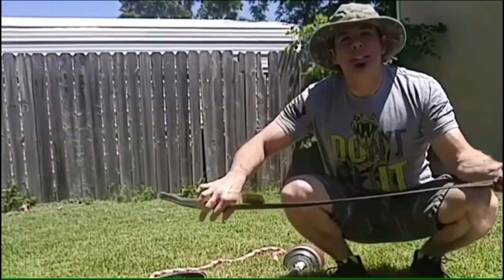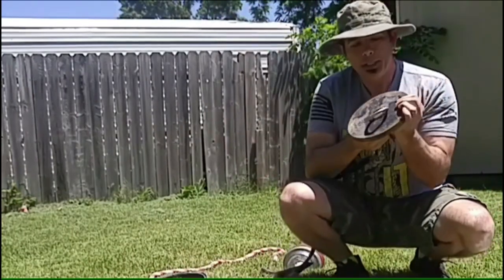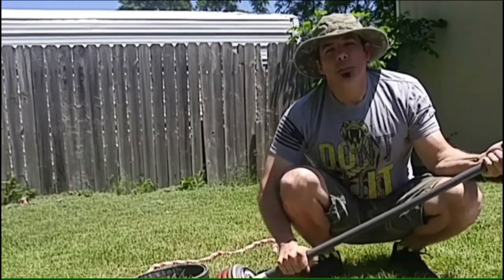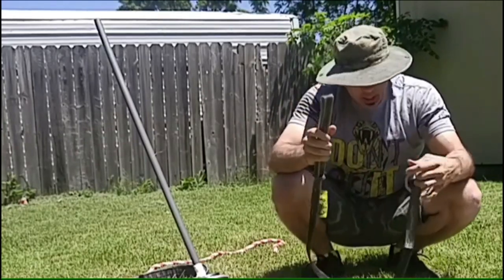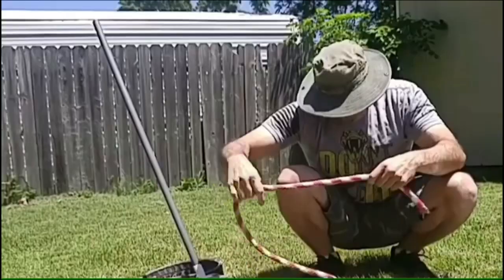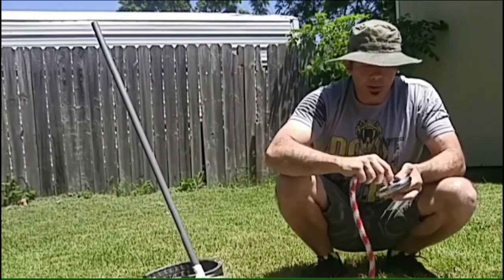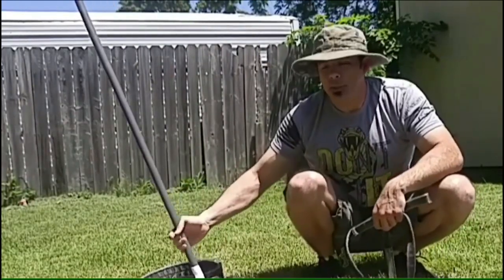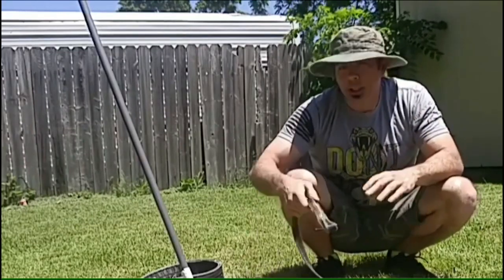Spud Inc. Econo Hammer | Highland Games Training Tools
One of the budget friendly Highland Games training tools is the Spud, Inc. Econo Hammer. You can't perform well in the Scottish Highland Games without Highland Games training equipment and Spud, Inc. has you covered with their Econo Hammer, a loadable training device for Highland Games athletes. We searched but couldn't find a single review of this product on any other home gym channel (or anywhere else for that matter) so we created one for garage gym owners. This video covers cost, durability and DIY options.

Helpful Resources:
Purchase an Econo Hammer

💪 Do You Own the Best Gym in Town? Now You Can Tell Everyone ⚡